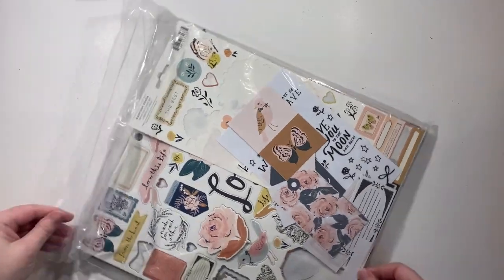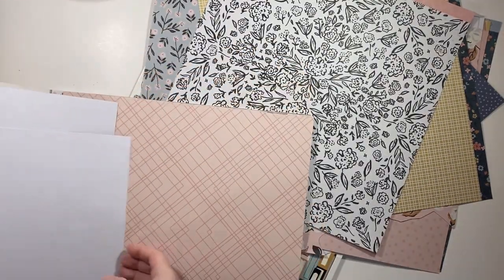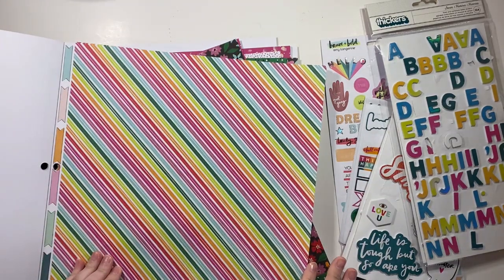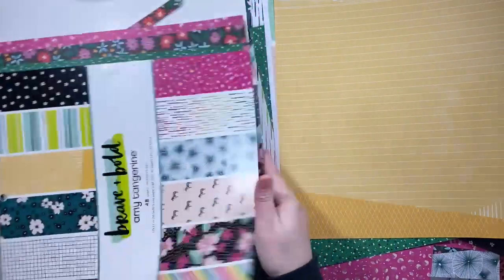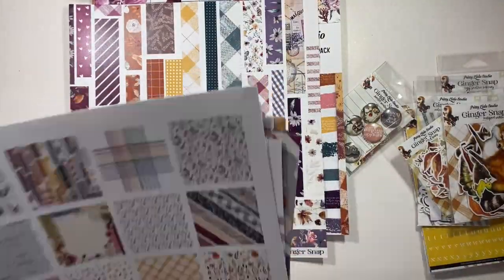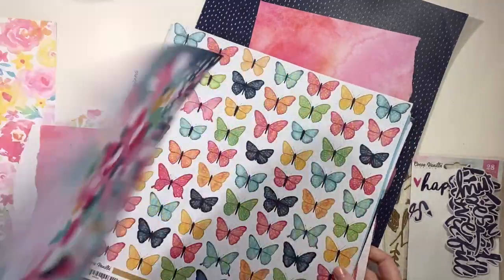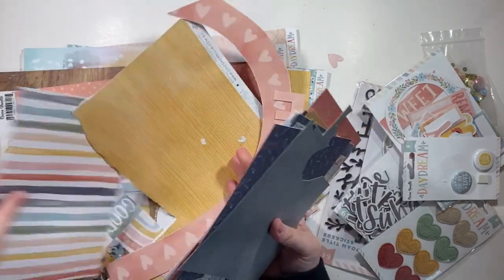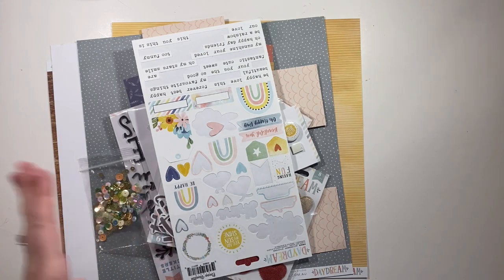February Build-A-Page//Making Page Kits